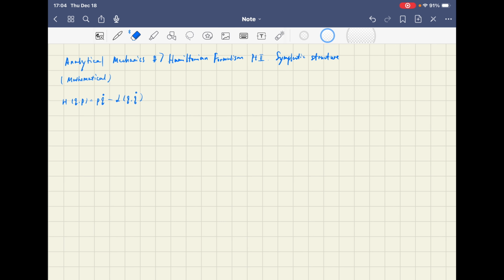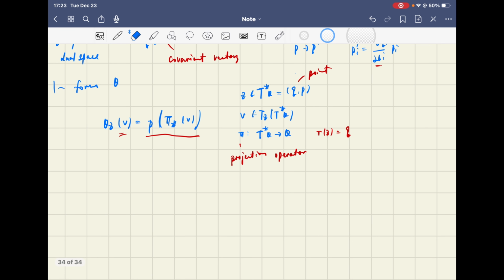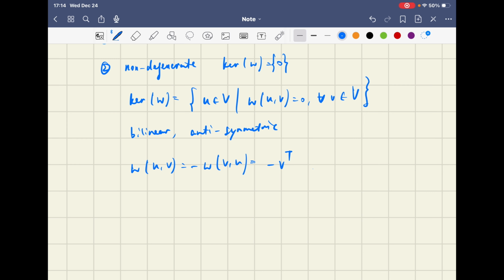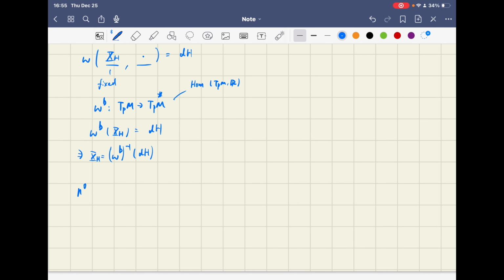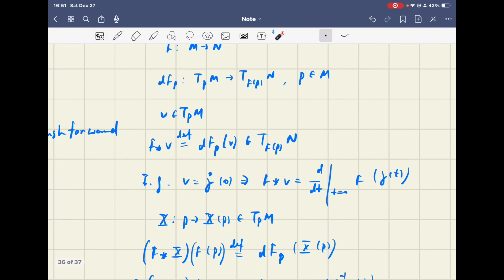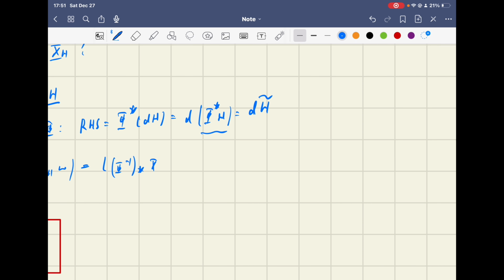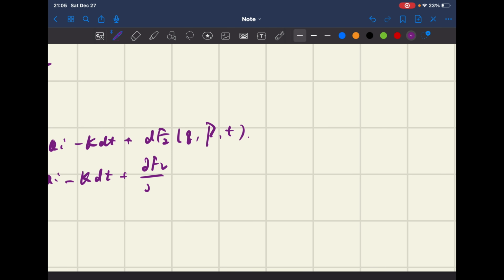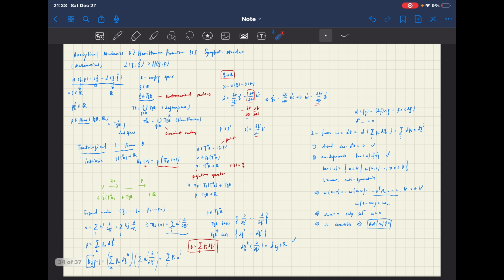Analytical Mechanics #7: Hamiltonian Formalism Pt II - Symplectic structure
Includes derivations of tautological 1-form, symplectic structure, Hamiltonian vector field, Poisson Brackets, canonical transformation, an example of central potential field problem and certain concepts in differential geometry (Lie derivative, pushforward, pullback, etc)